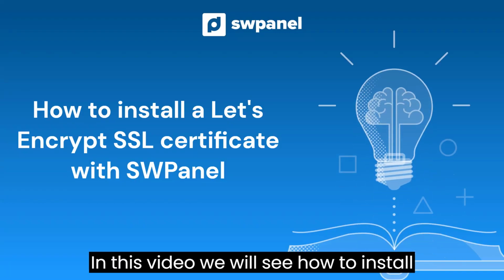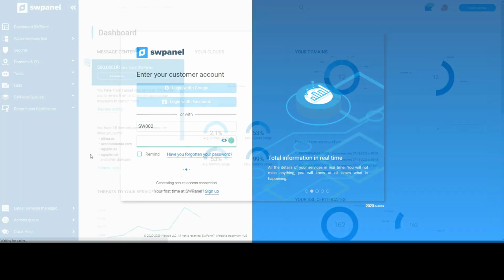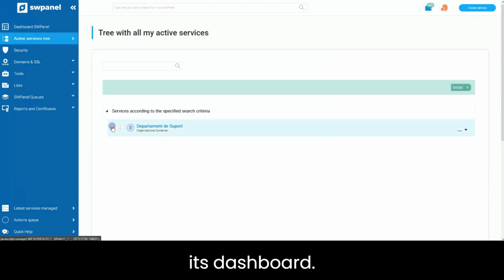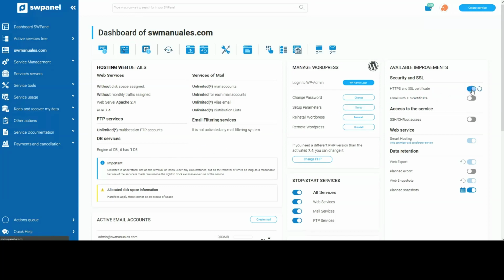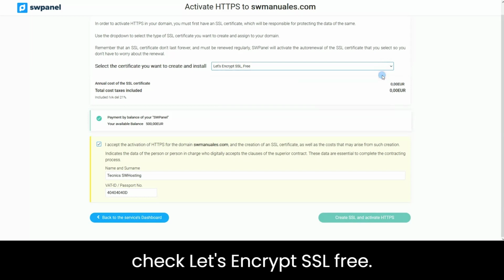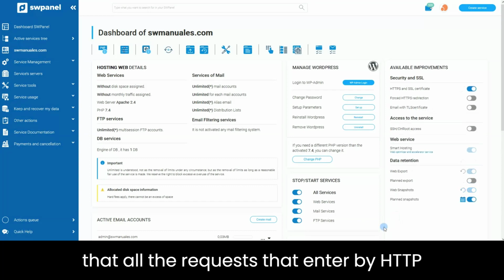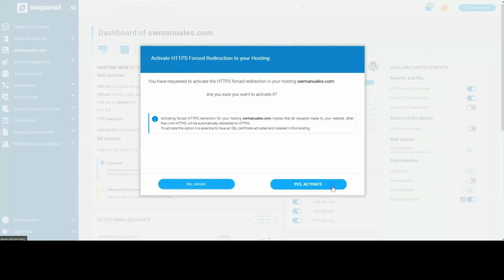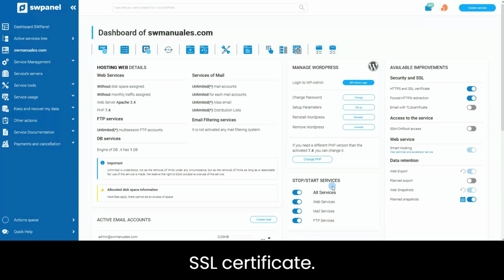How to install an SSL Let's Encrypt certificate with SWPanel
Video explaining how you can activate a Free SSL certificate for your Hosting plan and how you can activate the HTTPS forced redirection so that your Web always works in a secure environment

Manual language: English